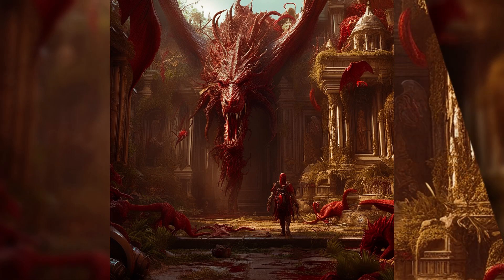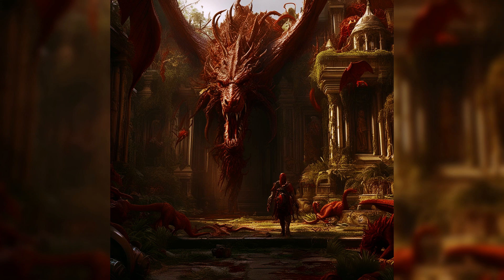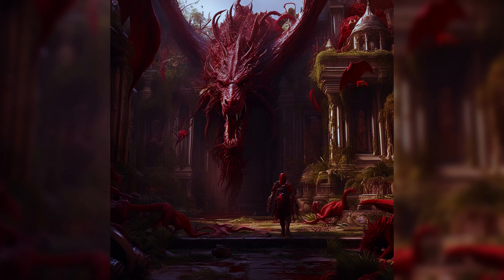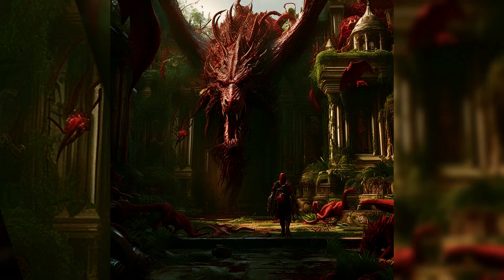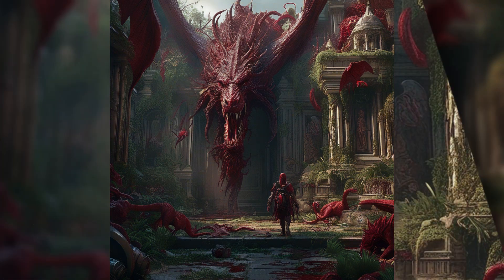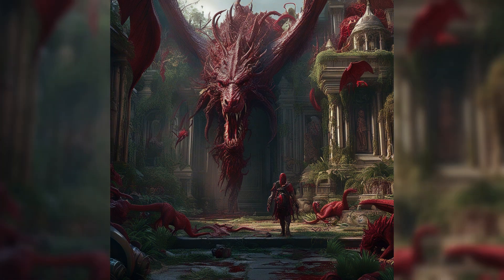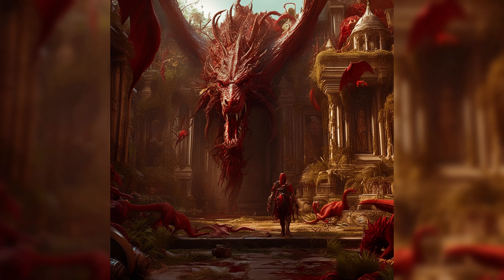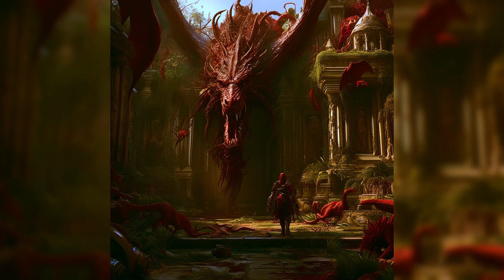Audiobook: Monster Integration/Chapter 44 Med Pods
Monster Integration is a fantastic web novel after which I made an audiobook. It is full of action and adventure.